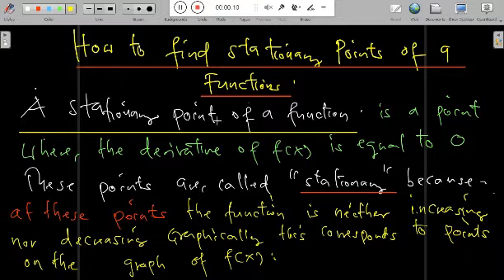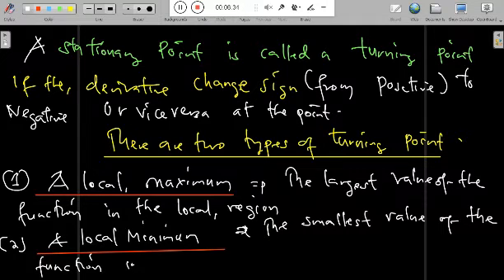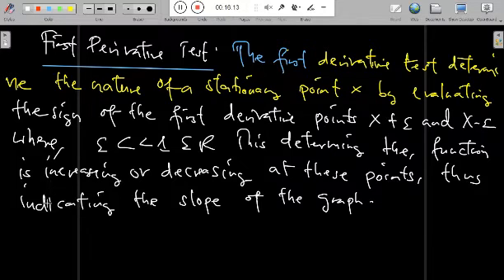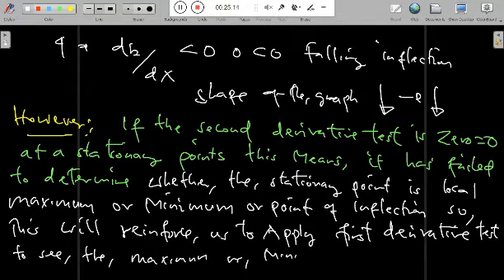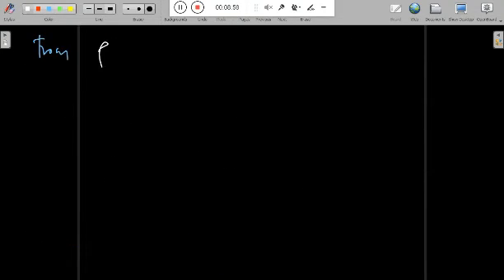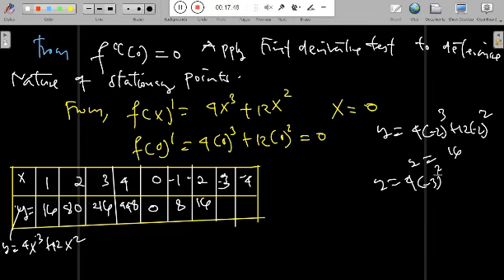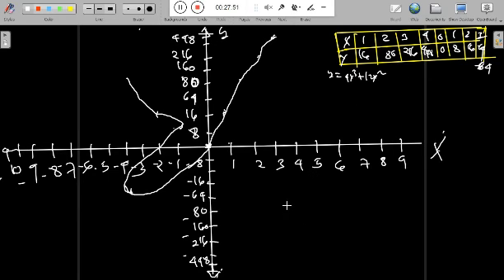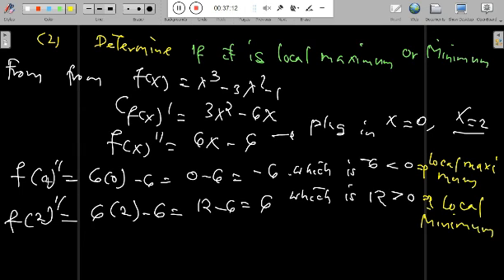STATIONARY VALUE IN MATHEMATICS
STATIONARY VALUE IN MATHEMATICS ECONOMICS  This is a point where the derivative of f{x} is equal to 0